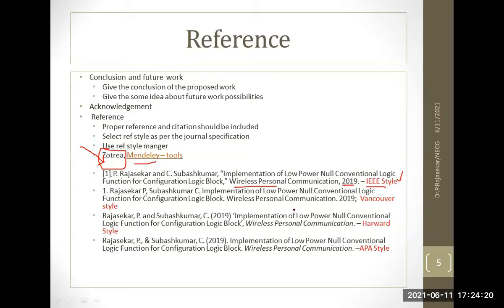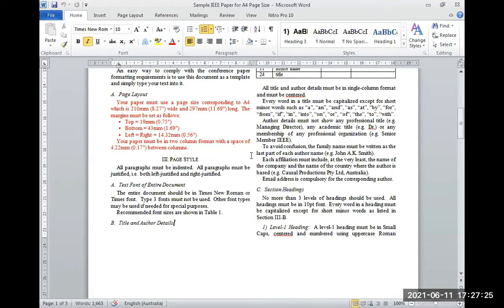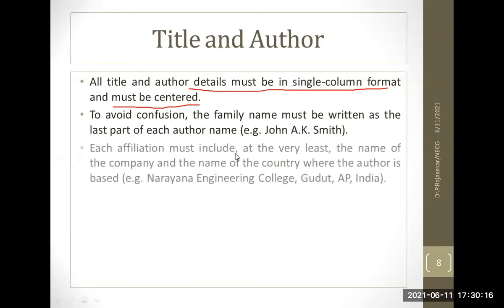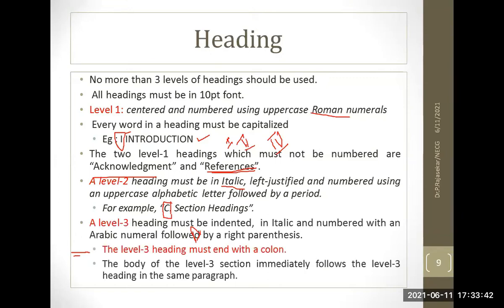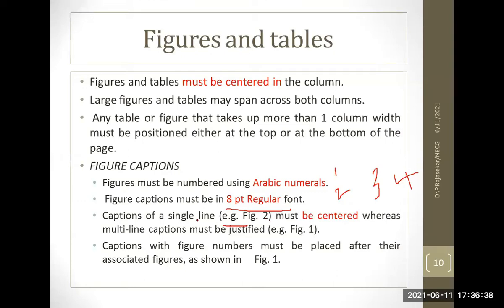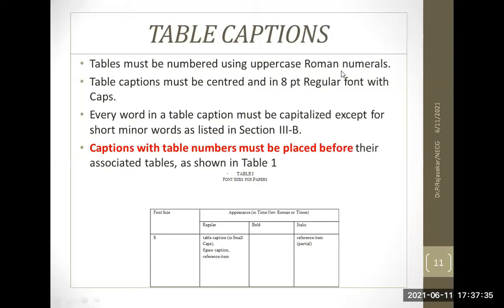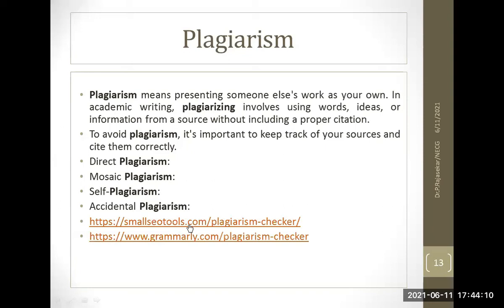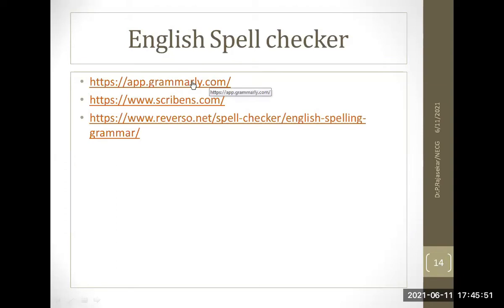Journal Paper Writing Tips for Students -Part 2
This part discuss about the structure of IEEE papers and conference paper. Students can get the information about how to organize the papers i IEEE format. In addition, some basic grammar checking and plagiarism software online tools also be given.